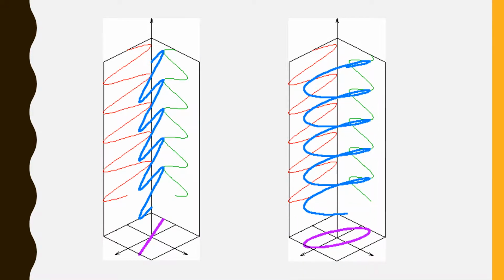Investigation on Microwave 6 : Elliptical Polarization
This video describe a more general type of polarization of microwave, and how to create it.